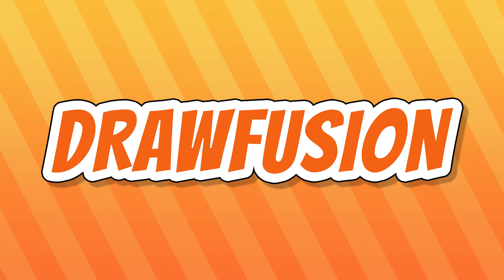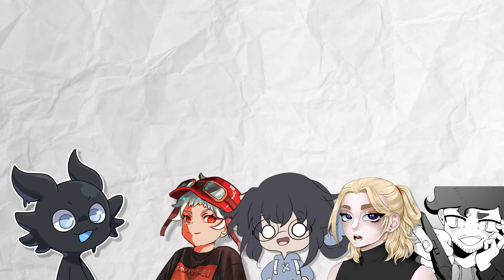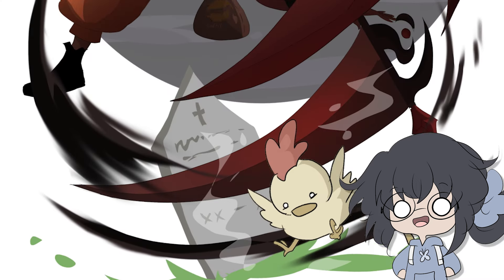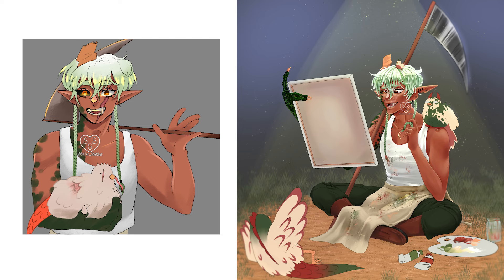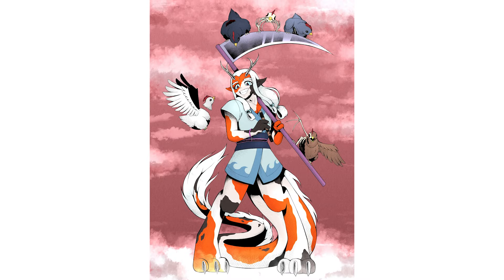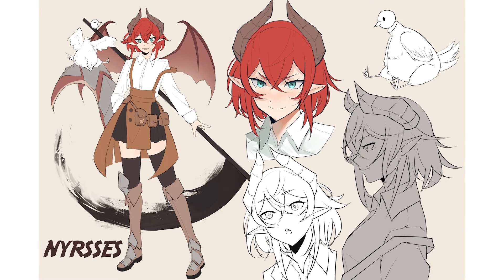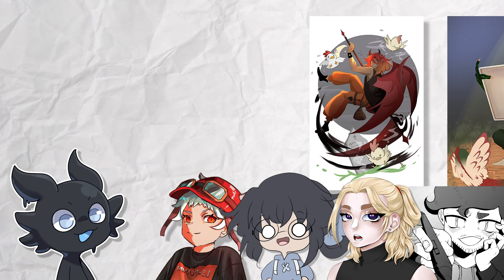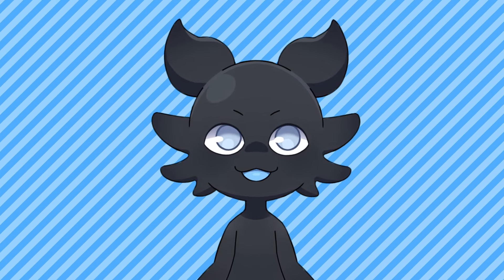DRAWFUSION: 5 Artists VS 1 Prompt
In this video me and 4 other artists come up with crazy character designs by fusions our ideas together in the drawing game DRAWFUSION!!

0:00 intro
0:29 meet the artists
0:57 making the prompt
2:34 light's character
5:39 sailor's character
7:35 midori's character
9:38 niro's character
11:38 skynix's character
13:28 final thoughts
14:23 outro